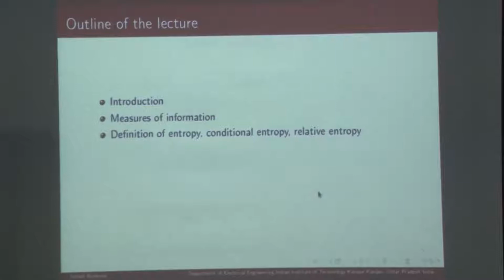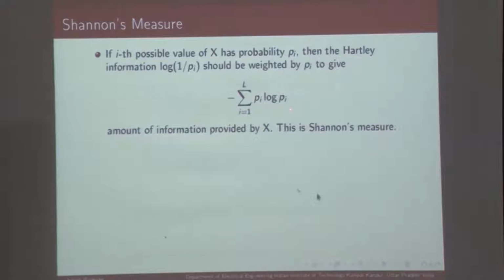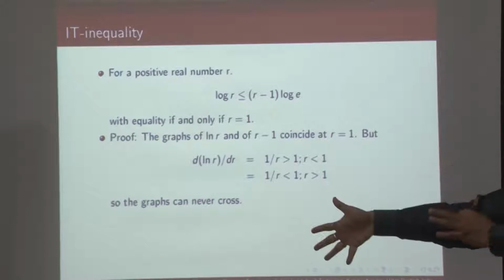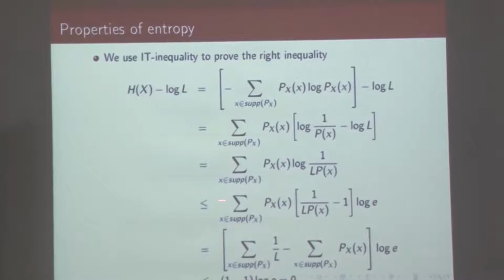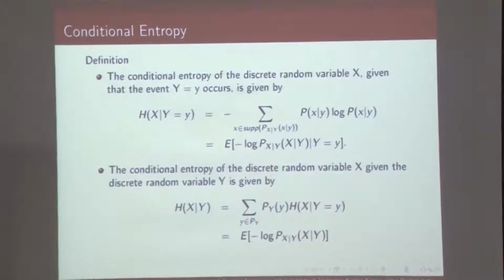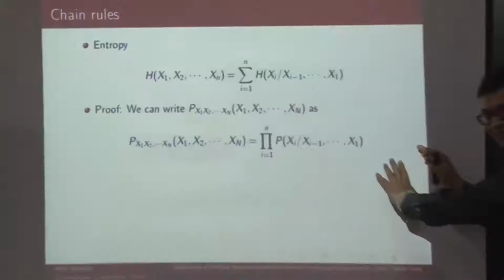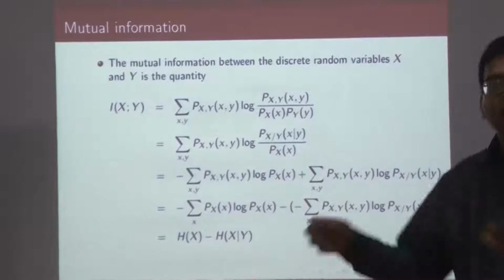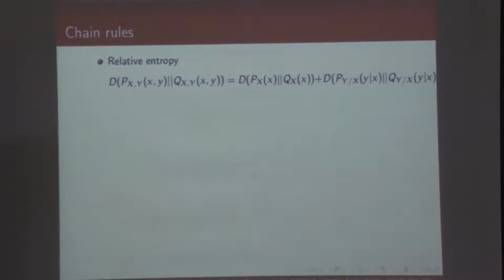Network Information Theory (Lecture- 1)